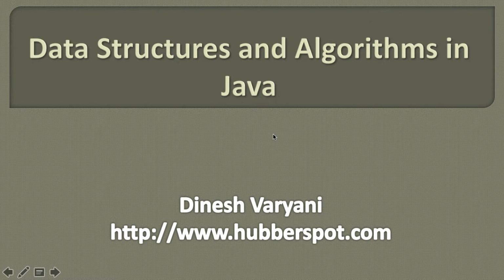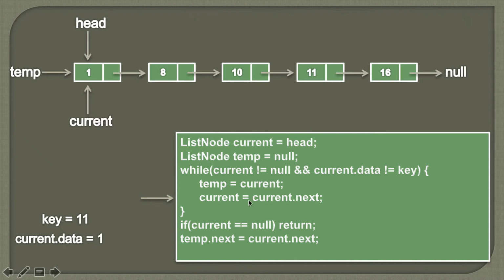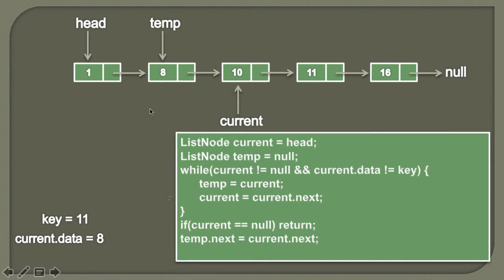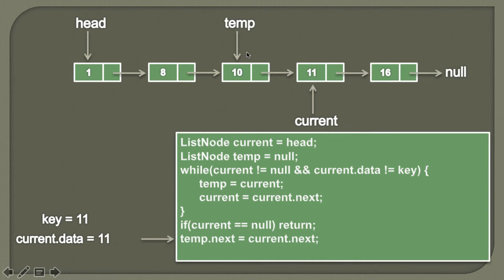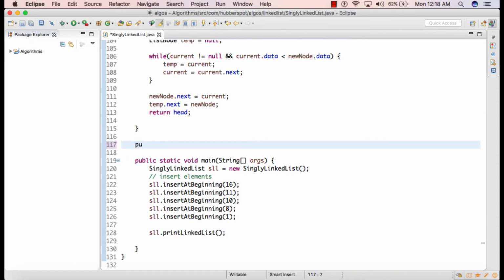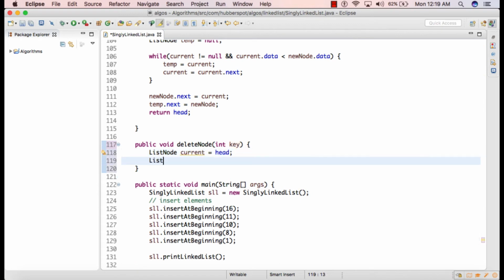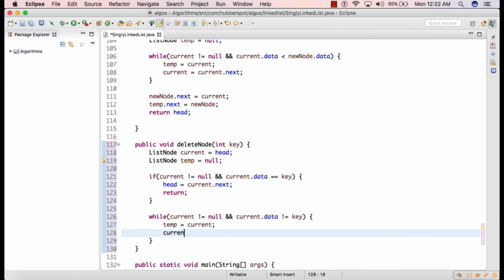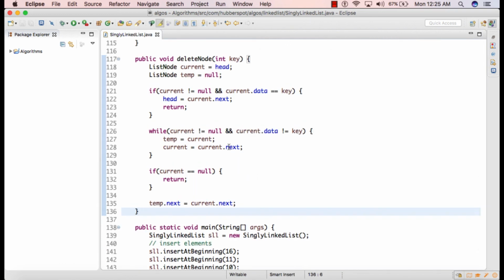How to remove a given key from Singly Linked List in Java?